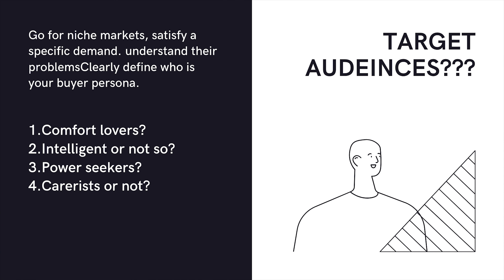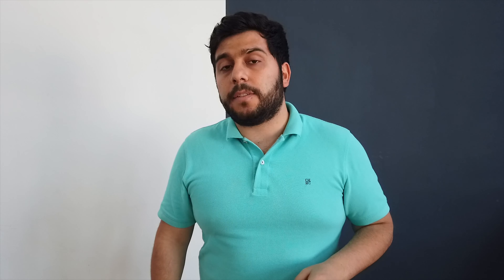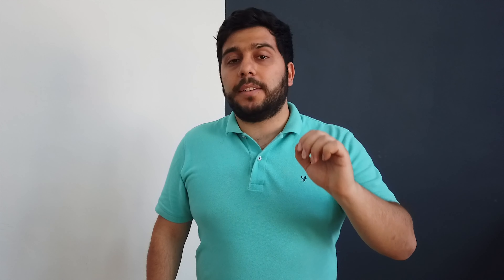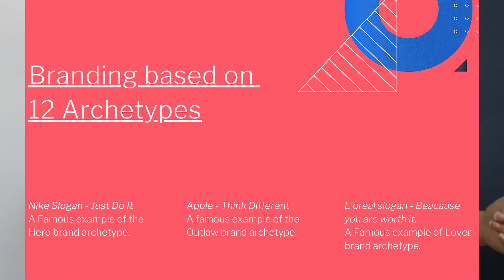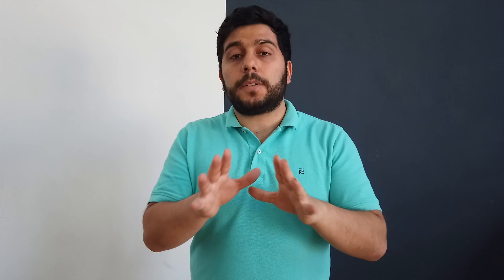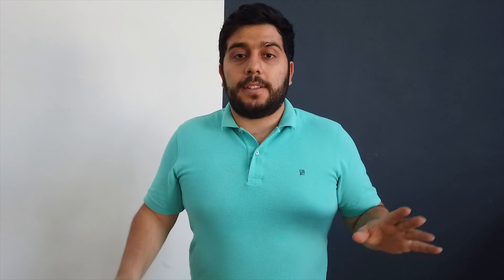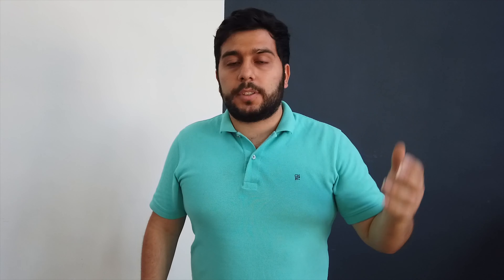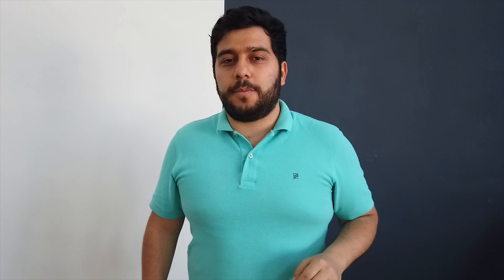Branding a product. How to start branding a product?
5 easy ways to brand any product. SOme things you should remember.
Is your product reasonable?
Have you analyzed your competitors?
Will people love your product?

Here are just 3 key points I mentioned from the Video where I am presenting branding directions for any startup and company. Check it out closer and find thing you may like.